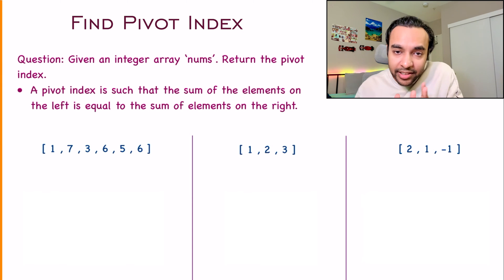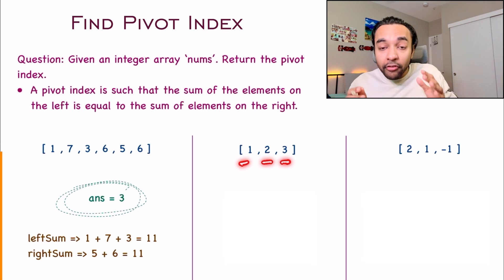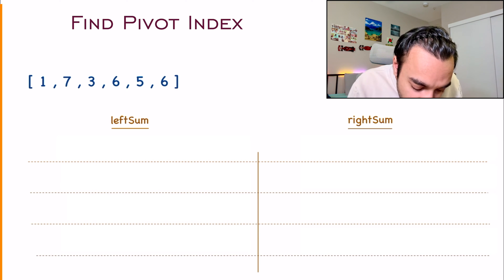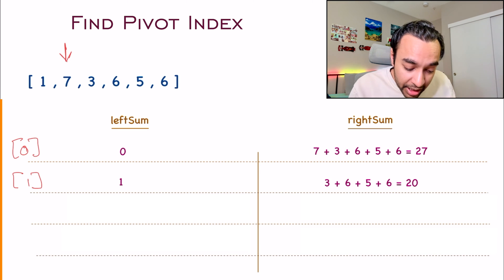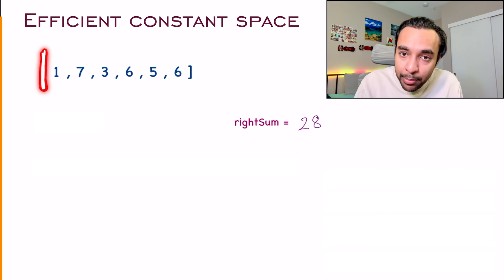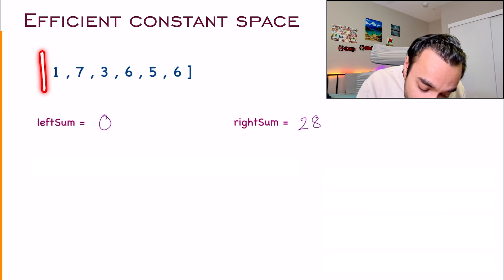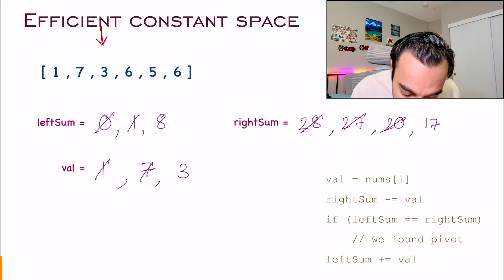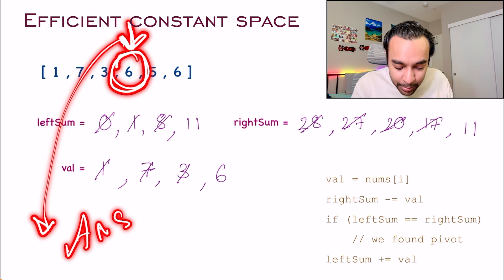Find Pivot Index (LeetCode 724) | Full solution with constant space | Very important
Chapters:
00:00 - Intro
00:45 - Problem Statement
03:11 - Brute Force Solution
05:14 - A constant space solution
09:47 - Dry-run of Code12:32 - Final Thoughts